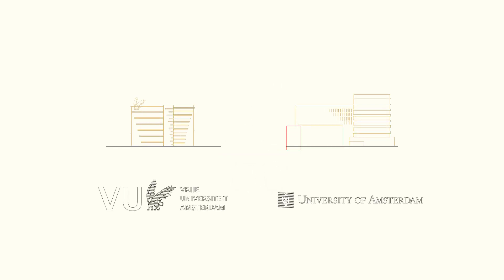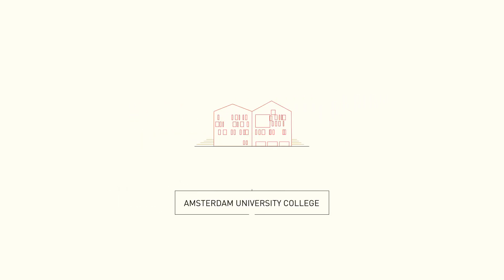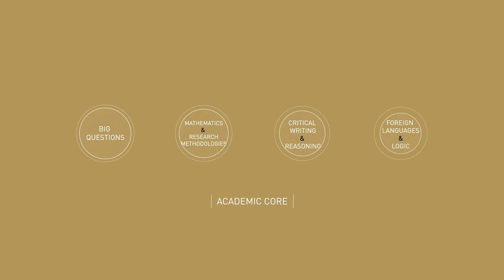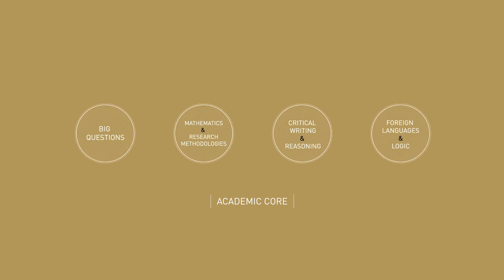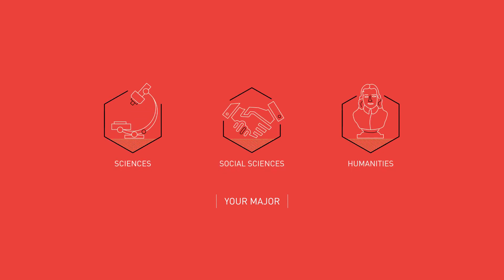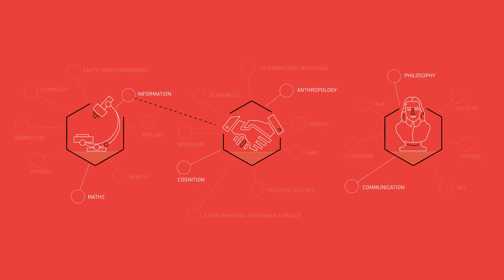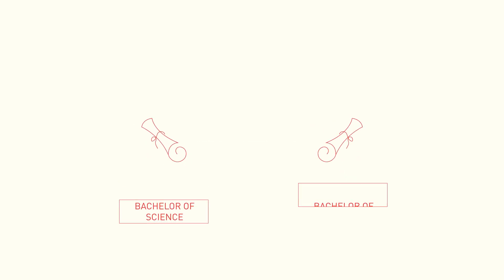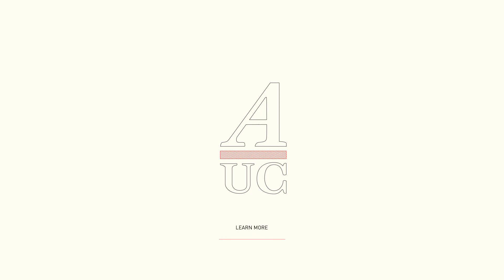An Introduction to Amsterdam University College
Watch our short animated video for a brief introduction to Amsterdam University College, including an overview of the curriculum, student population, the location, what subjects students study and the type of degree earned.

Amsterdam University College (AUC) offers a liberal arts and sciences programme, leading to a joint Bachelor (Honours) degree from the University of Amsterdam and Vrije Universiteit Amsterdam. AUC is based on the American liberal arts and sciences model, with the students living and studying together on an international campus located in Amsterdam Science Park. The programme is entirely English-taught, small-scale and selective, with a maximum of 300 students admitted each year based on their academic performance and motivation.

Students major in the sciences, social sciences or humanities. Substantial emphasis is placed on the sciences, offering a thorough in-depth training in disciplinary sciences such as physics, biology, informatics, earth and environmental sciences and bio-medicine, but also requiring immersion in other fields of study. All AUC students undertake a community service project or an internship, and AUC offers a wide range of study abroad opportunities.